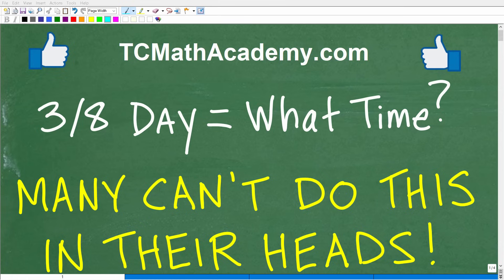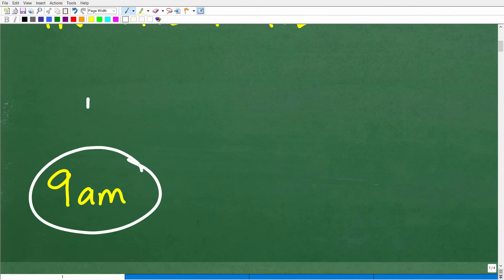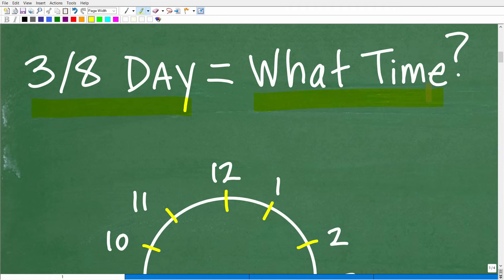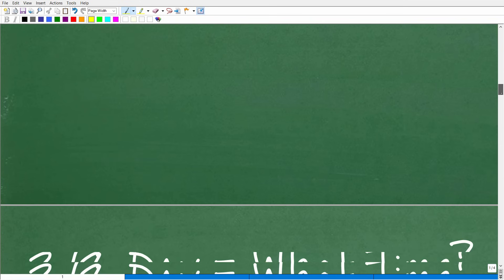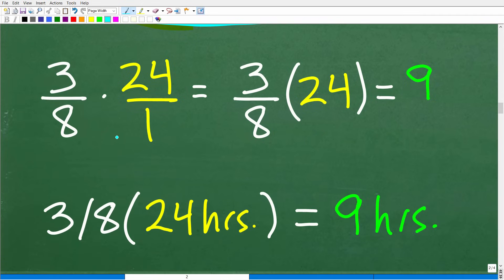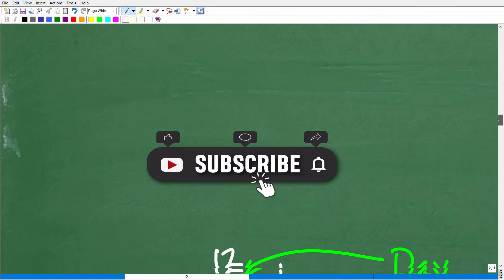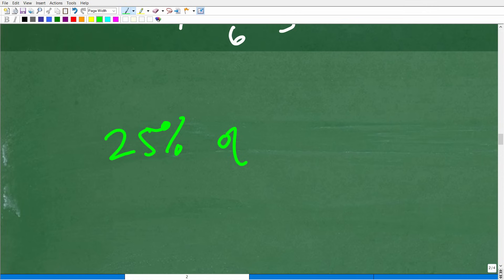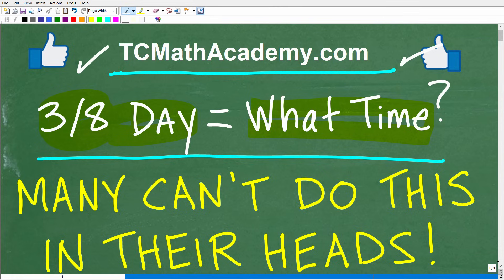3/8th of the day is finished…what time is it? MANY can’t do this in their head!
How to do basic math calculations using mental math.